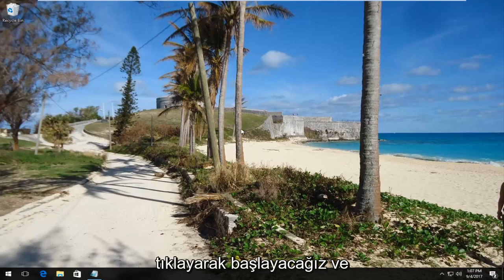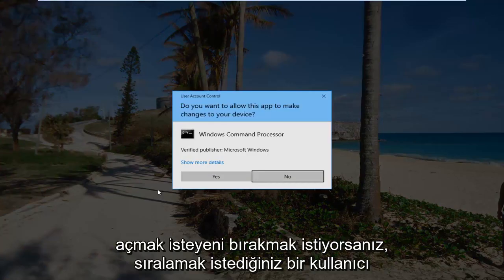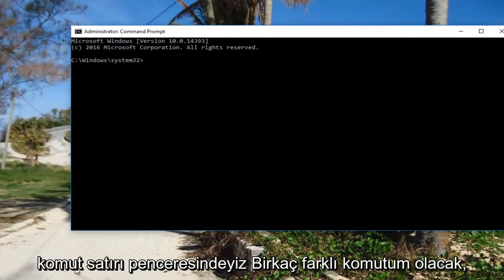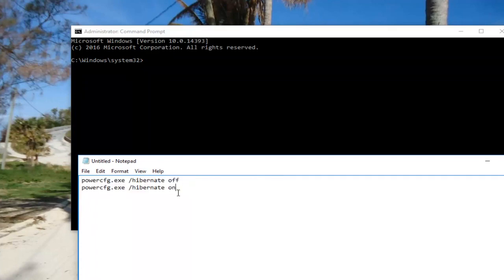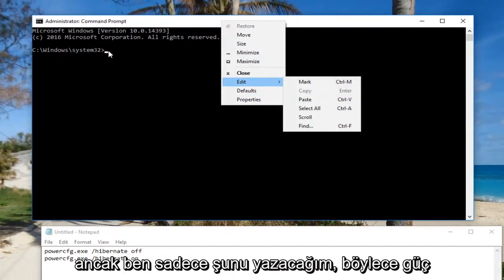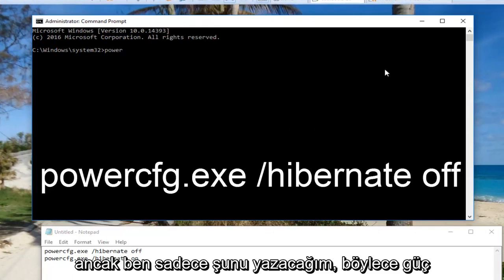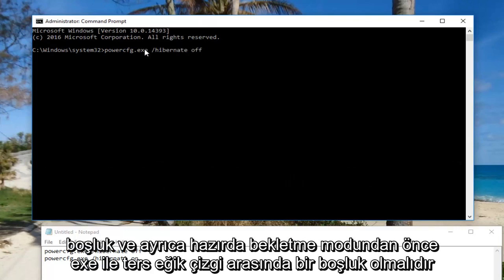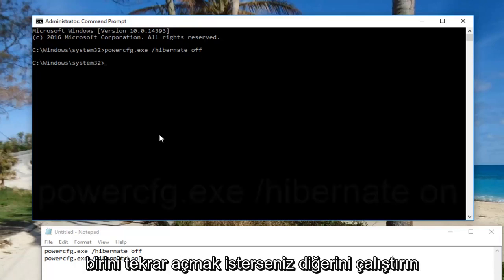Windows 11/10'da Hazırda Bekletme Nasıl Açılır veya Kapatılır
Windows 10 ve Windows 11'de Hazırda Bekletme Nasıl Etkinleştirilir veya Devre Dışı Bırakılır.

Videoda Kullanılan Komutlar:
powercfg.exe /hibernate off
powercfg.exe /hibernate on

İster açmak ister kapatmak isterseniz, Windows 10'da hazırda bekletme modunu nasıl etkinleştireceğiniz ve devre dışı bırakacağınız, nasıl yapılandıracağınız ve bilgisayarınızın hazırda bekletme modunu destekleyip desteklemediğini nasıl öğreneceğiniz aşağıda açıklanmıştır.

Windows 10'da, önceki sürümlerde olduğu gibi, bilgisayarınızı kapattığınızda üç temel seçenek vardır: kapatma, uyku ve yeniden başlatma. Kapatmayı seçtiğinizde, bilgisayarınız hazırda bekletme modunun etkin veya devre dışı olmasına bağlı olarak farklı şeyler yapacaktır.

Hazırda Bekletme - bir kullanıcı olarak ilgilendiğiniz sürece - Uyku modu ile aynıdır. Bu, kaldığınız yerden devam edebileceğiniz anlamına gelir: tüm uygulamalarınız açık olacak ve bıraktığınız yerde ve tarayıcı sekmeleri açık kalacaktır. Hazırda Bekletme ayrıca Windows 10'da Hızlı Başlangıç ​​ile bağlantılıdır.

Uyku modunda, tüm bu bilgiler RAM'de depolanır, bu da bilgisayarınızı uyandırdığınızda hızlı bir şekilde devam etmesini sağlar. Ancak, güç kapatılırsa veya dizüstü bilgisayarınızın pili boşalırsa, sistem durumu kaybolur ve sıfırdan başlatmanız ve Windows masaüstünden başlamanız gerekir. Kaydedilmemiş çalışmalarınızı bile kaybedebilirsiniz.

Çoğu PC ve dizüstü bilgisayarda varsayılan olarak etkinleştirilen hazırda bekletme ile, hangi uygulamaların açık olduğu ve kaydedilmemiş belgelerinizle ilgili bilgiler de hiberfil.sys adlı bir dosyada sabit sürücüye yazılır. Bilgisayarınız haftalardır elektriksiz kalmış olsa bile, önemli değil: Windows 10, açıldığında bu dosyayı okuyacak ve Kapat düğmesini tıklattığınızda her şeyi olduğu gibi geri yükleyecektir.

PC'niz ilerlemenizi kaydetmediği ve her seferinde "soğuk" önyükleme yapmadığı için hazırda bekletme modunu etkinleştirmek istiyorsanız, bunu nasıl yapacağınız aşağıda açıklanmıştır.